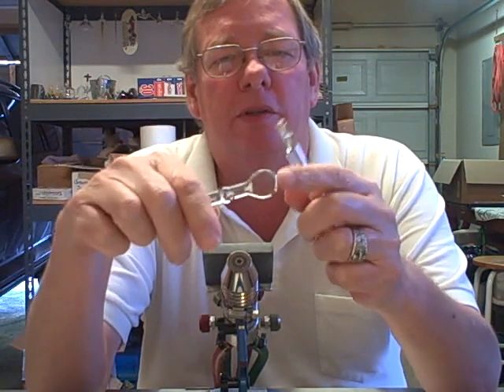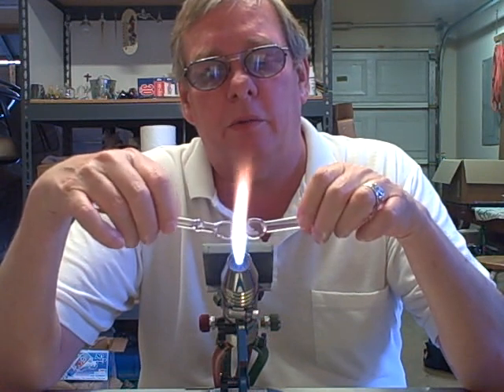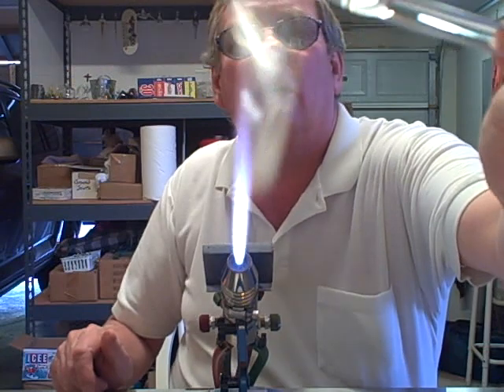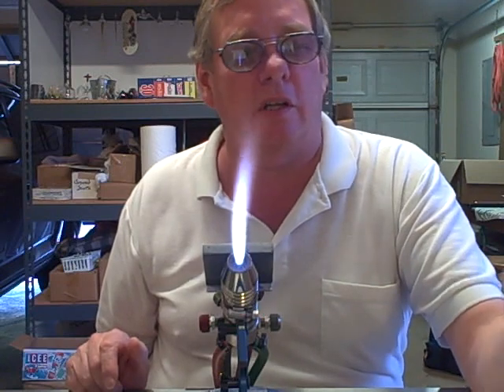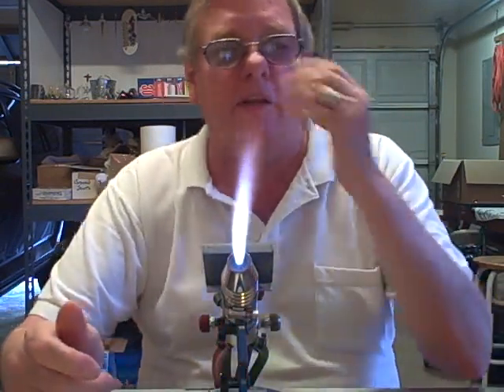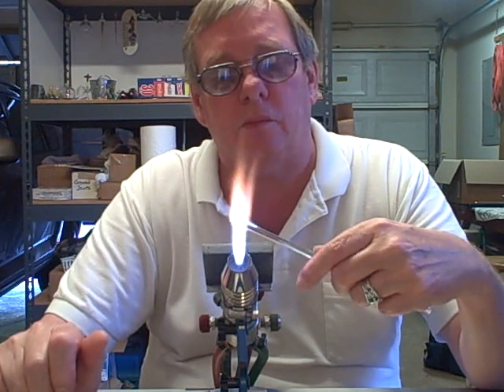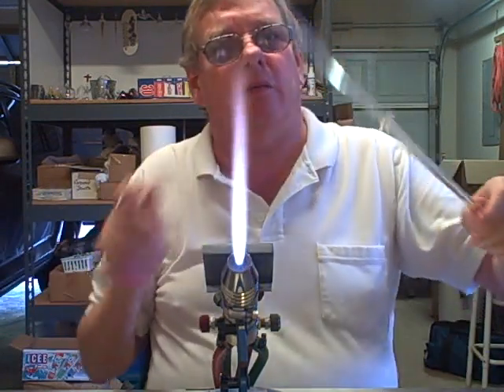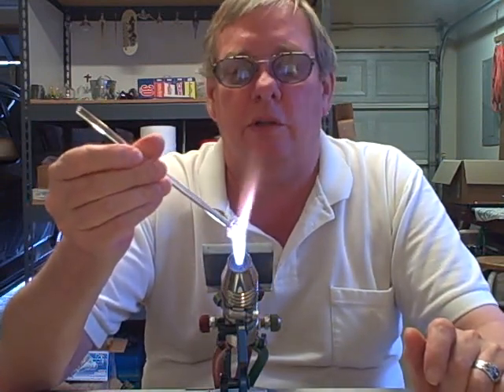Basic Flameworking Skills - Welding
The joining of two pieces of glass into one.